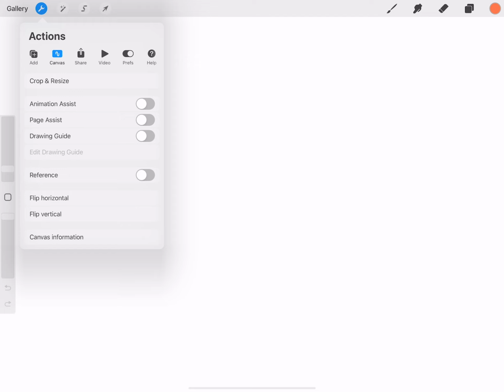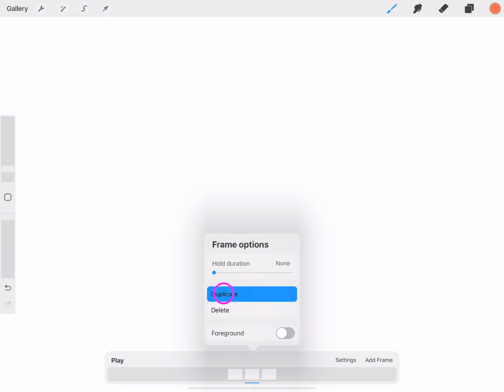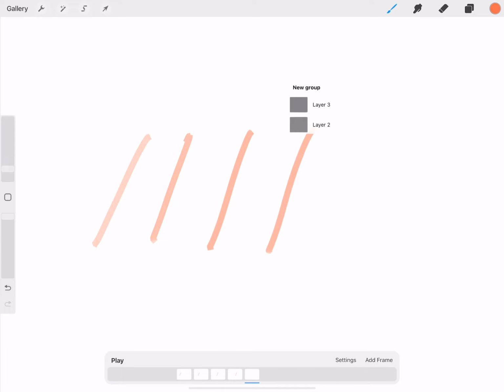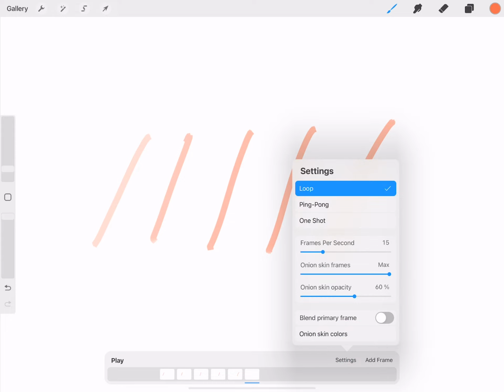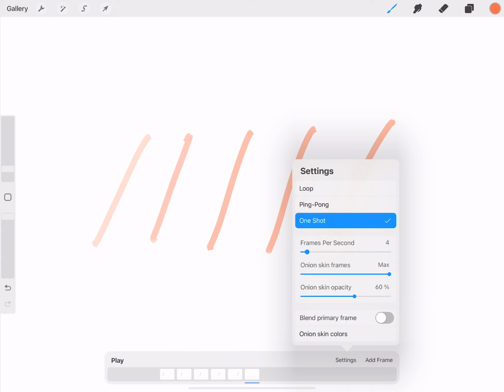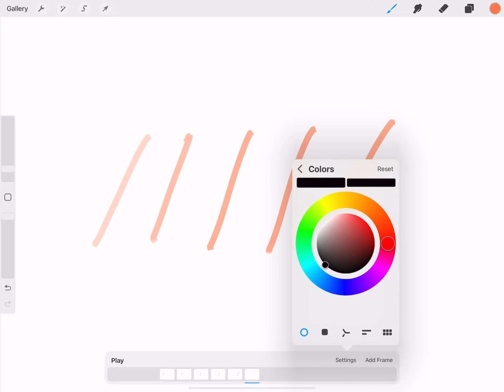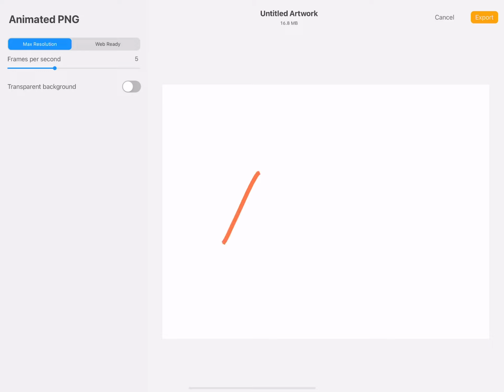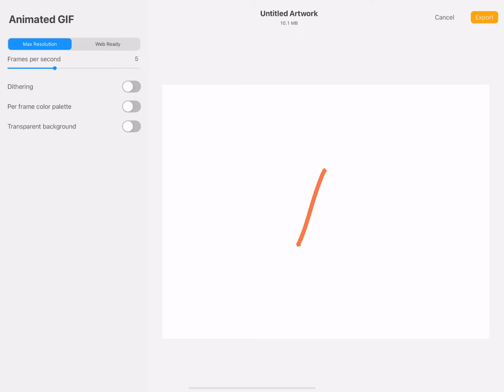Day 3 - Animation in Procreate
Learn about animation in Procreate! This is video 14 out of 18 in our series about Procreate.

From the BYU Software Training Lab